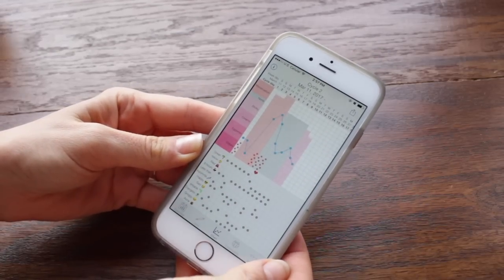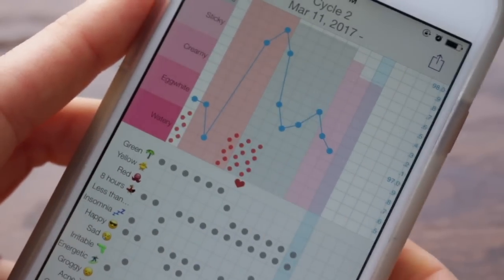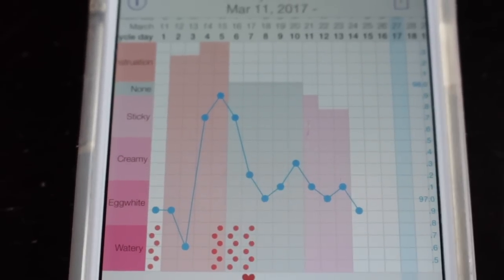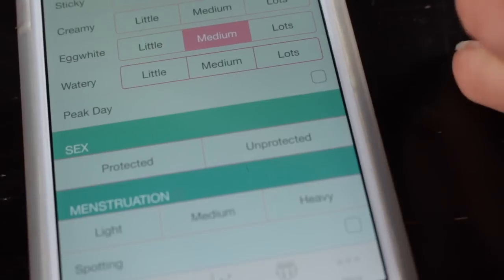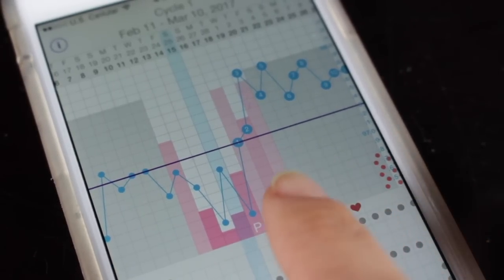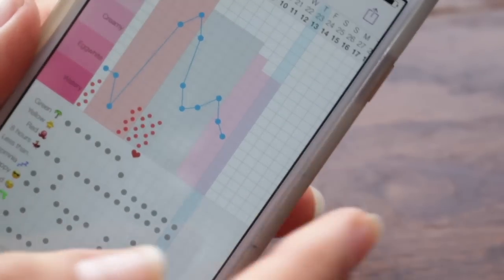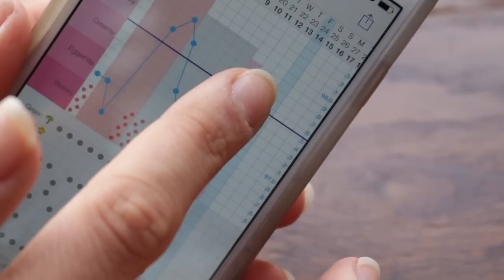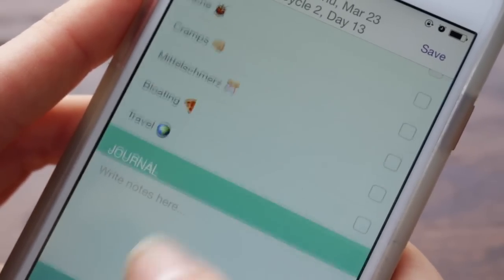I Started Using the Kindara App to Chart My Cycle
I've had a definite evolution of charting since first starting. Besides the different methods within Fertility Awareness (FAM) there are so many options within those different methods! It's incredible. Here's my current method for non-hormonal birth control. Enjoy!

Maybe you've taken one of my courses, or you've just been watching my on YouTube, and you really want some time to work with me, ask me your questions, and get my help learning about your body and your cycle.

Discounts for you, from me:
Daysy: use “FEMME” at checkout